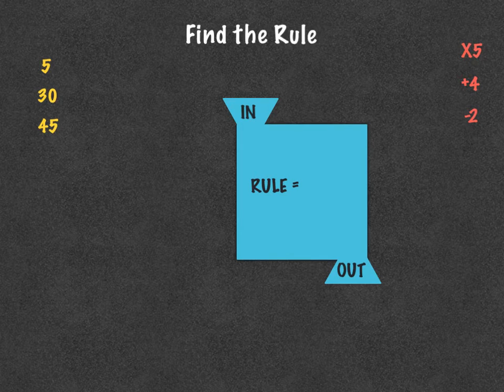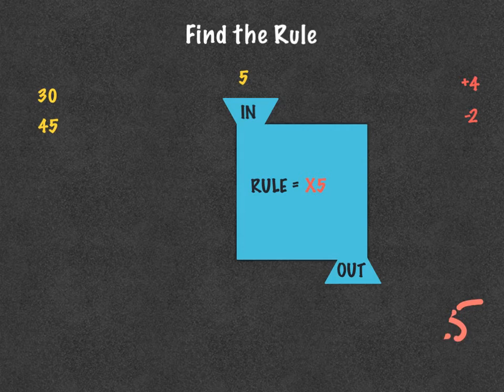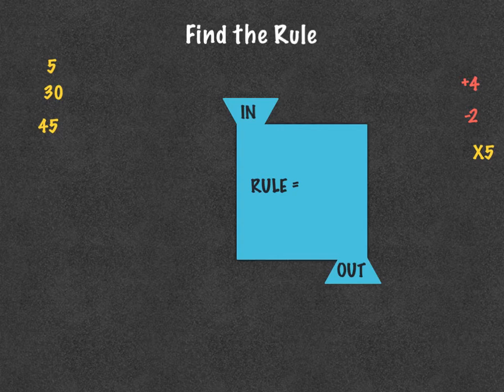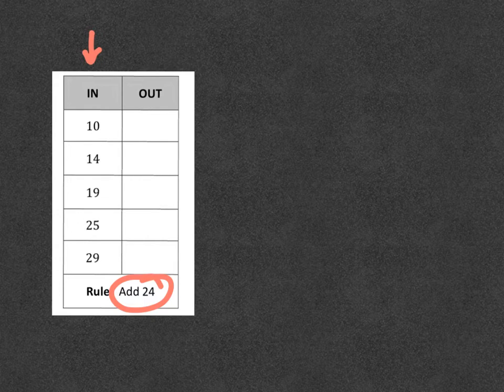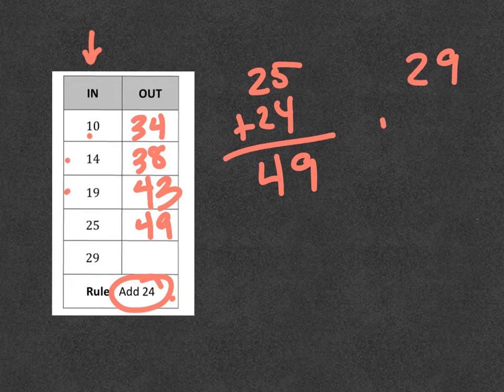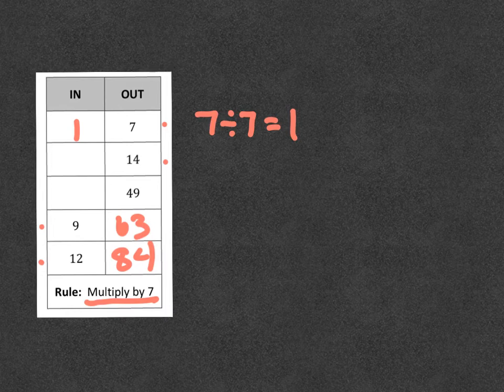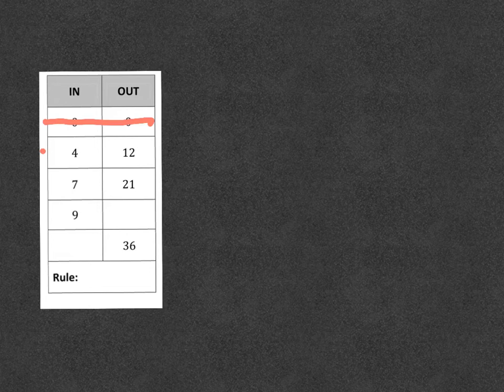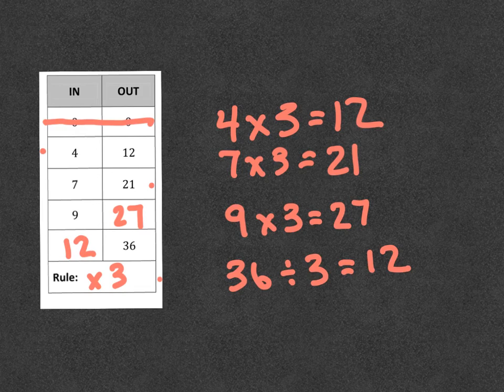Find the Rule